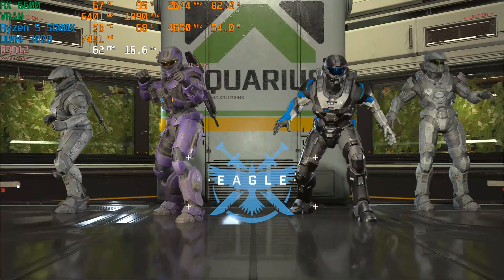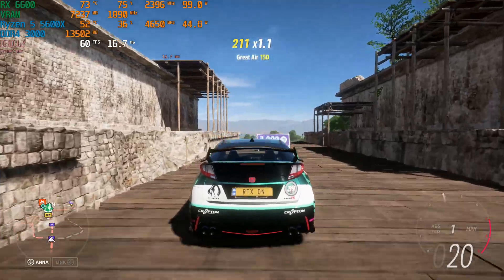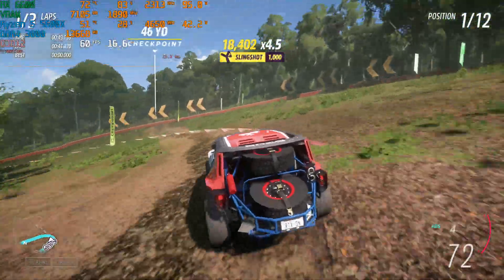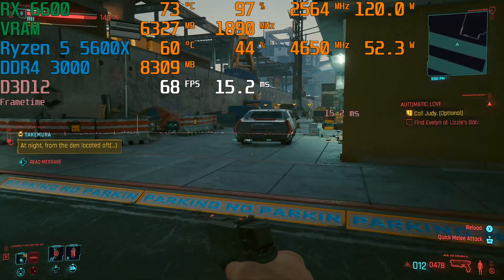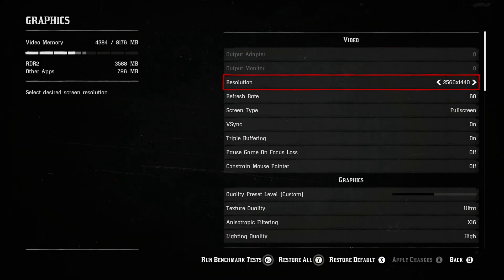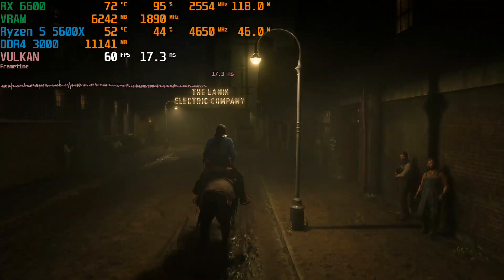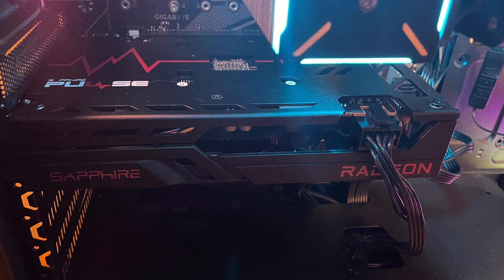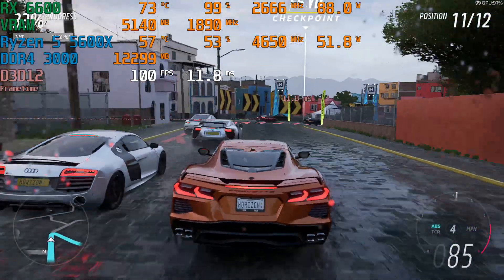RX 6600 Gaming Test and Benchmarks - The 'Cheapest' RDNA2 GPU from AMD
AMD's newest graphics card is the most affordable one so far in their current lineup. Today I am trying out some AAA games like HALO Infinite, Forza Horizon 5 and Cyberpunk on it.

MSI Gaming MECH RX 6600 8GB
Gigabyte radeon RX 6600 Eagle 8GB
AMD Ryzen 5600x
1TB Samsung SSD
AOC C24G1A 24" 1080p 144hz gaming monitor